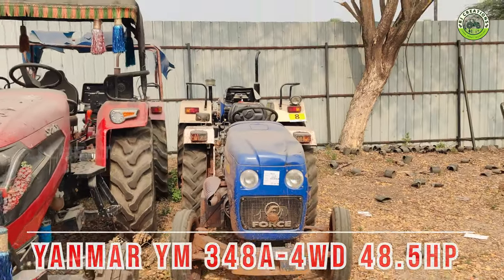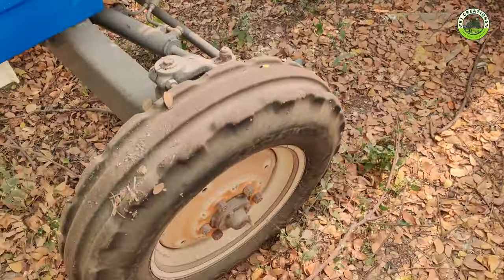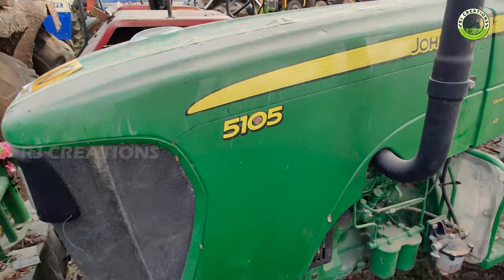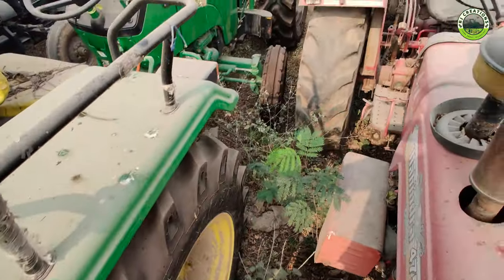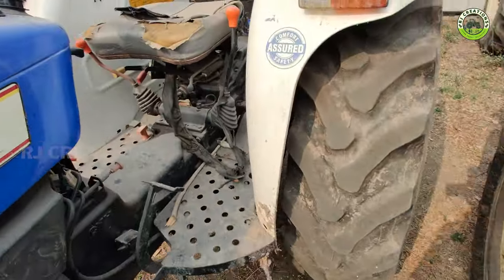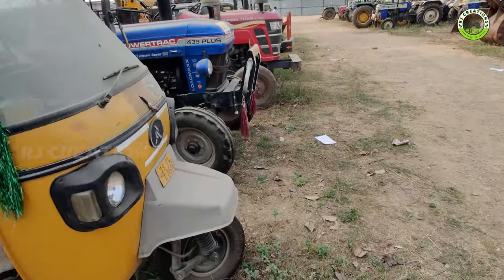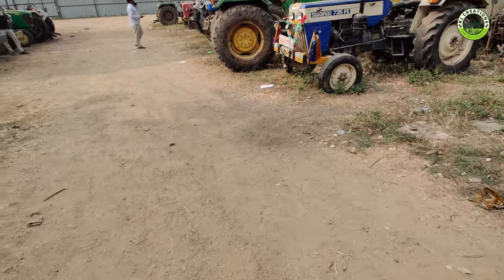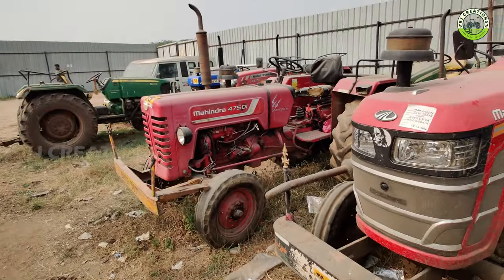New second hand tractors for sale low price iin aucton john deere || swaraj || sonalika || mahindra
Rj Creations
This channel tells about the new technology comming to the market.overviews,reviews etc. all types of automobile companies.